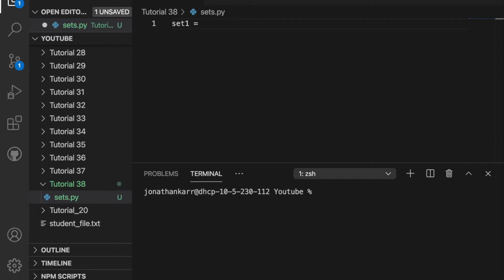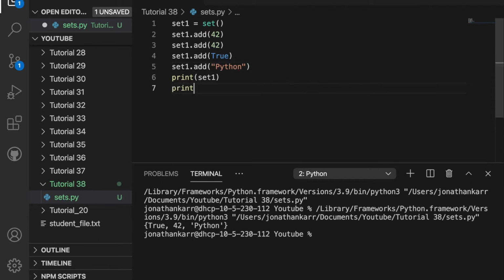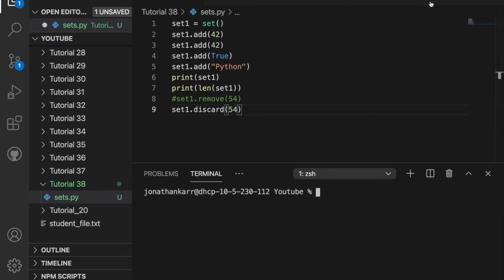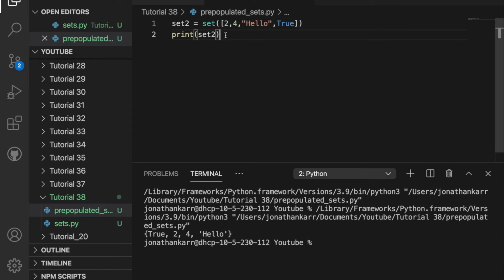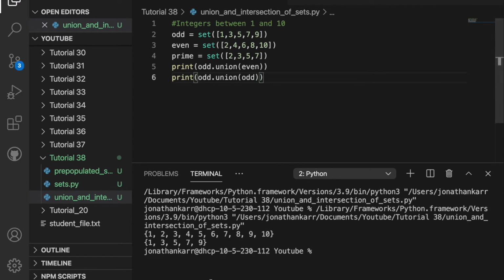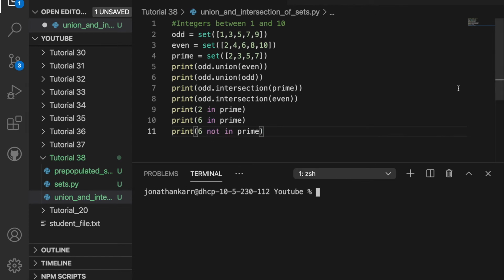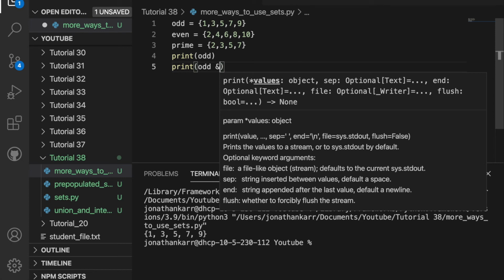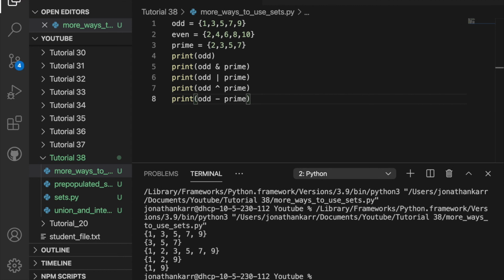Python Tutorial 38: Sets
In this video, you will learn about generators in Python. We will first explain the differences between the return statement and yield generator. Then we will go over the basics of generators. Finally, we will write code that shows how generators save memory. This is the 35th video in a series of Python Tutorials. This course will teach you how to go from beginner to independent programmer.

Timestamps:
0:00 Welcome
0:32 Return vs Yield
3:21 How Generators Save Memory